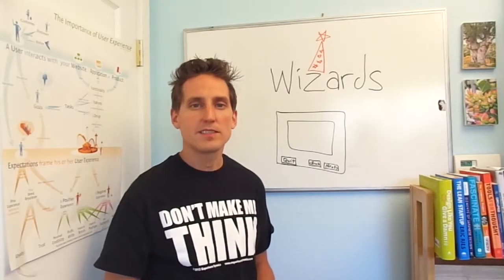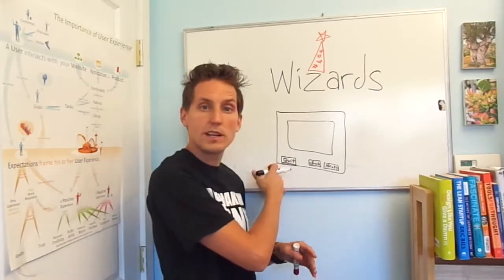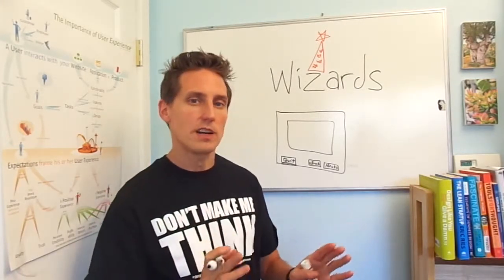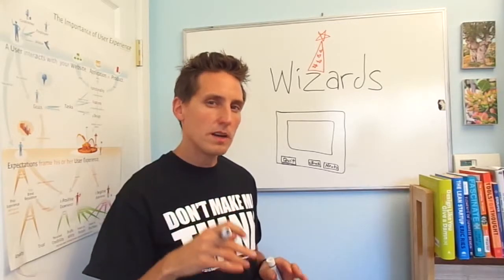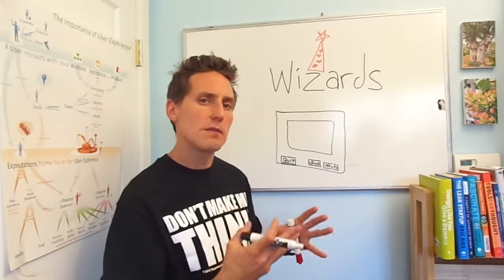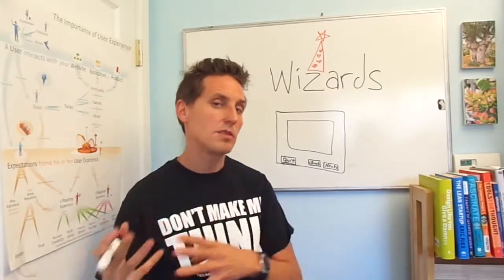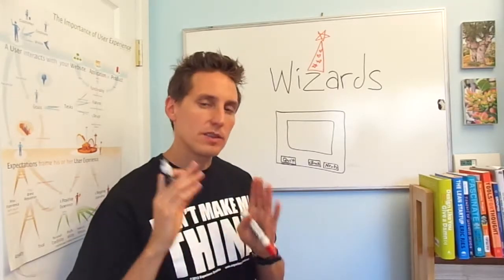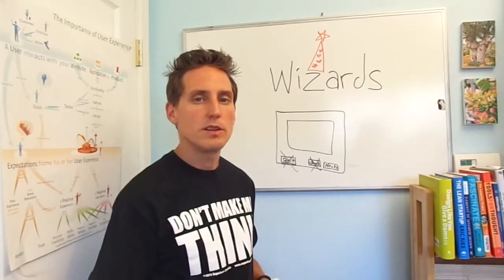UX Power Up: Wizards